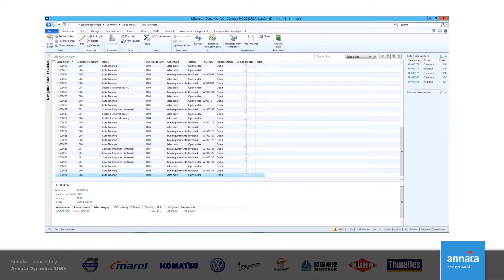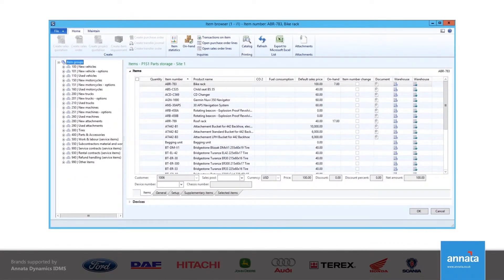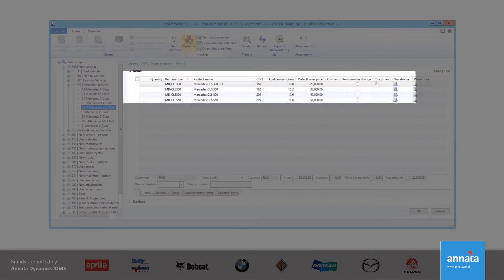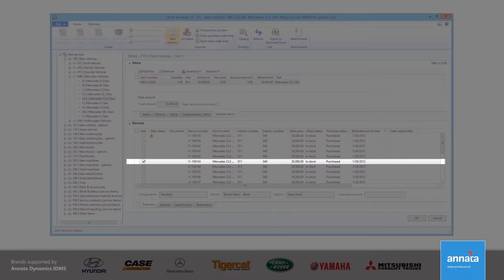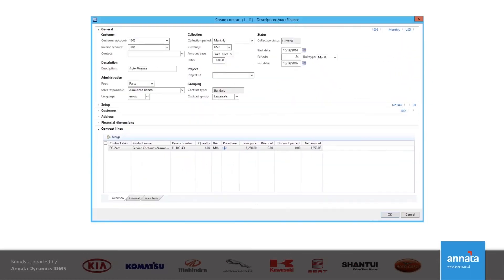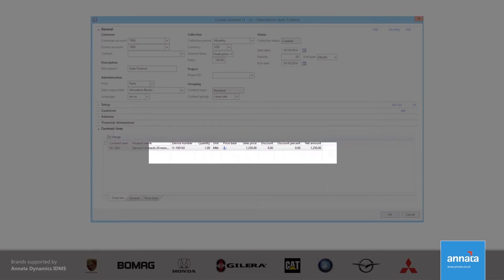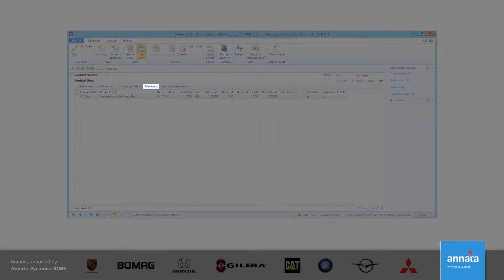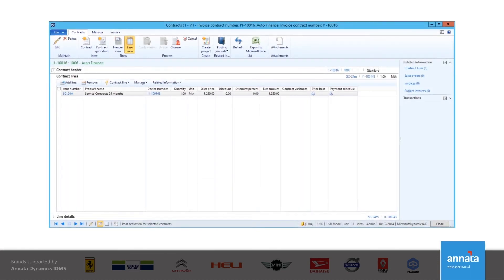Annata Dynamics FLEET Demo: Contracts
Watch this Demo for Equipment+ which is built upon Microsoft Dynamics AX and Annata Dynamics.

Annata Dynamics Fleet is a modern, fully integrated solution for fleet management companies.